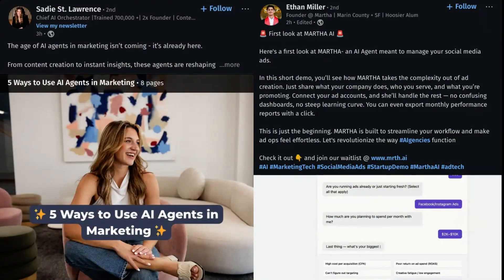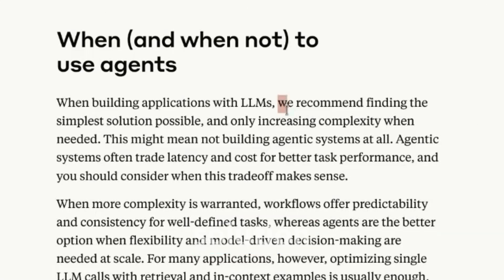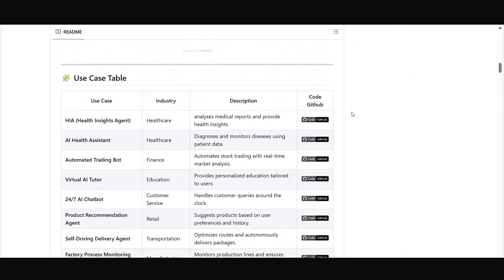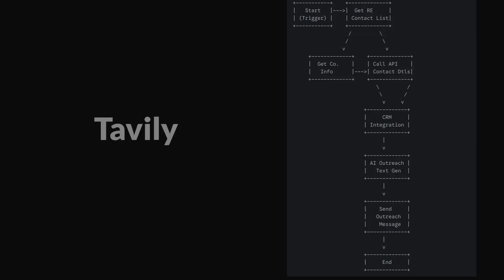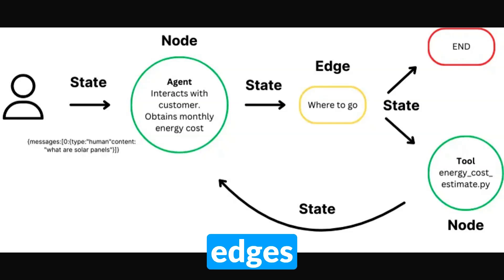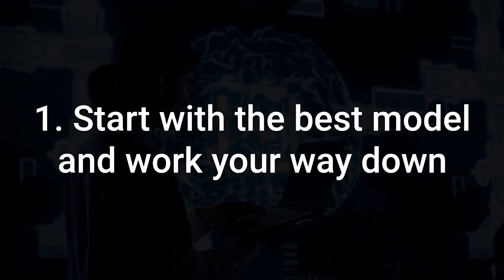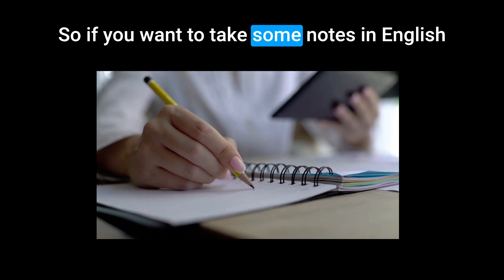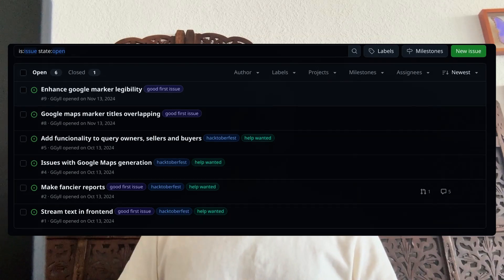why you don't need an ai agent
just what you need to know about ai agents, when to create them and how to optimize them. no fluff

Need career advice, a mock interview or resume review for an AI engineer role? Work with me 1:1: